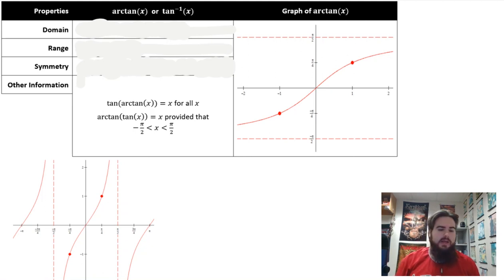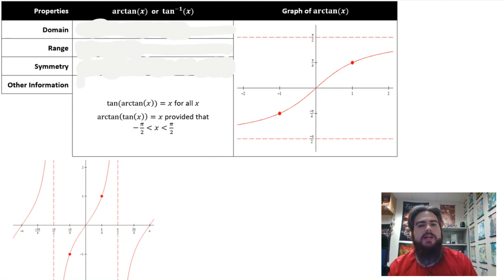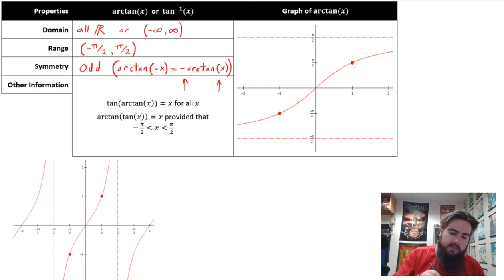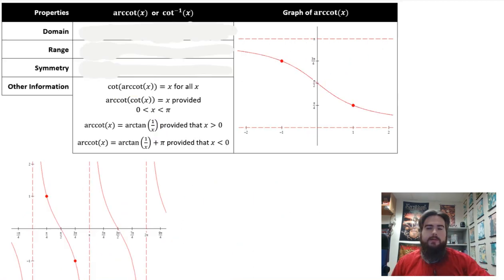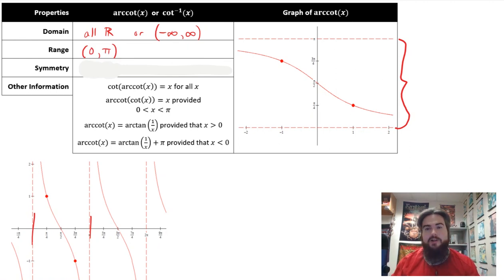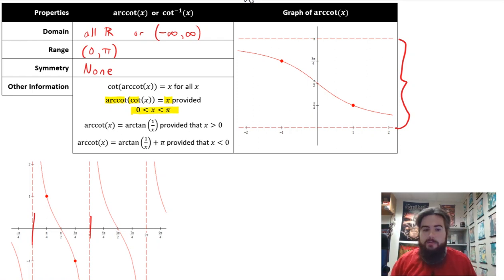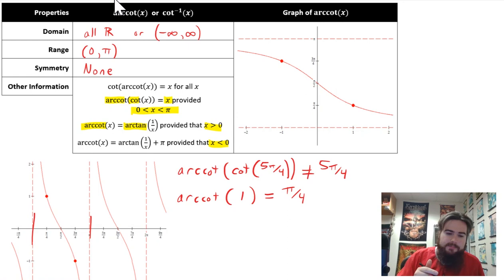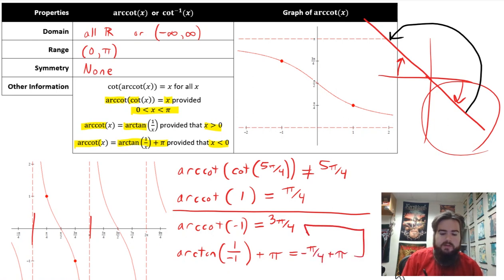Lesson 13 - Inverse Trigonometric Functions Continued - Part 2/2